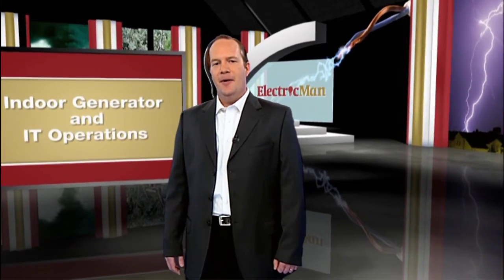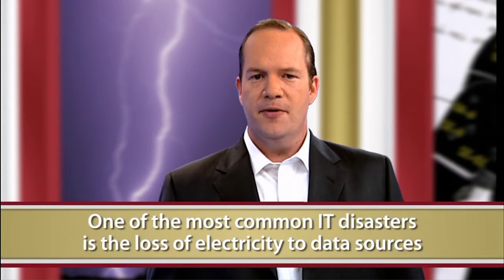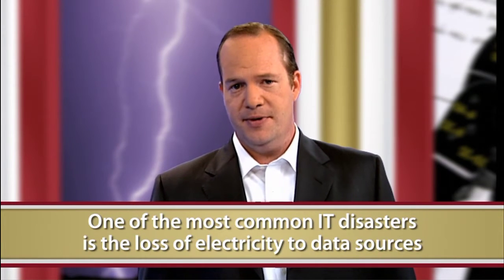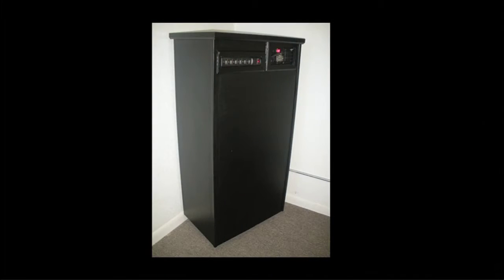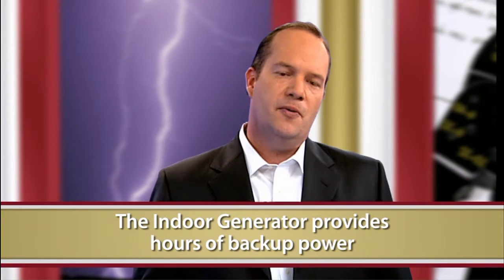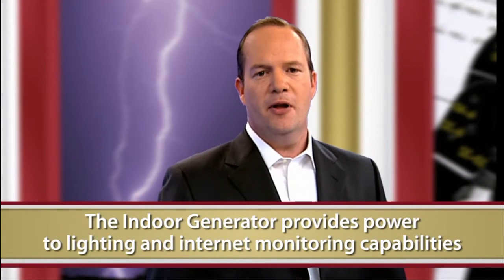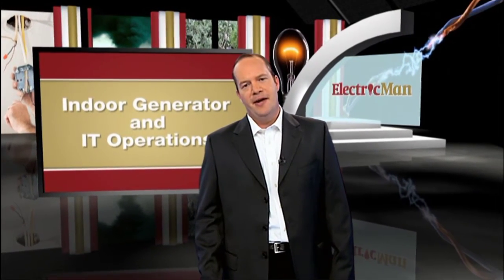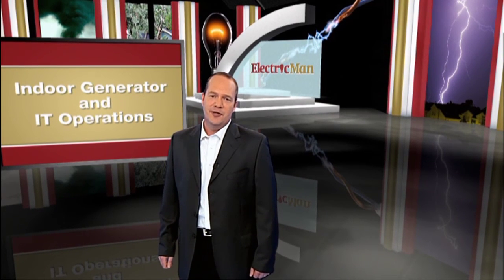Emergency Power Systems: Indoor Generator For IT Operations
Don Jennings, President of Network Computing Technologies discusses the value of emergency power systems in preventing the loss of electricity to data sources and other IT operations such as servers, point of sale systems, PC's, routers, switches, telecommunications, and other equipment. The Indoor Generator offers IT professionals an affordable solution that provides hours of backup power at a fraction of the cost of current UPS products on the market. For more information on the Indoor Generator, visit the ElectricMan Inc.